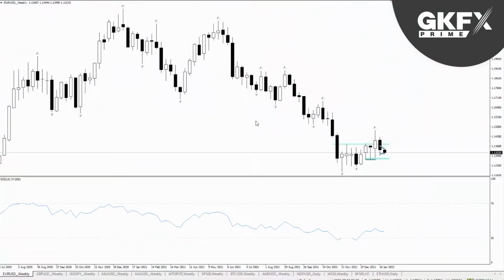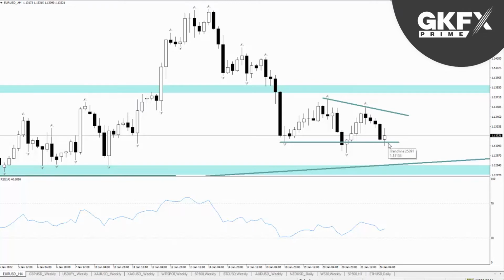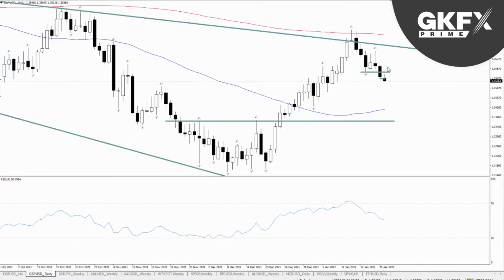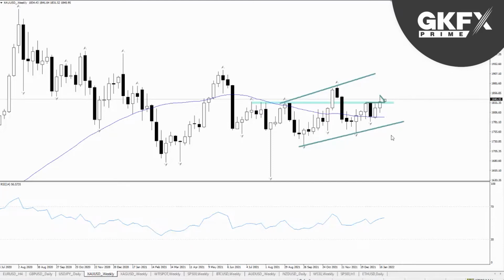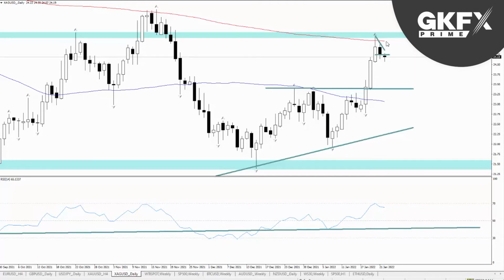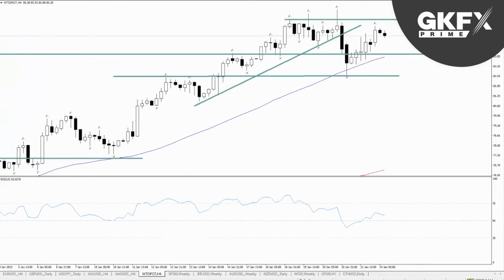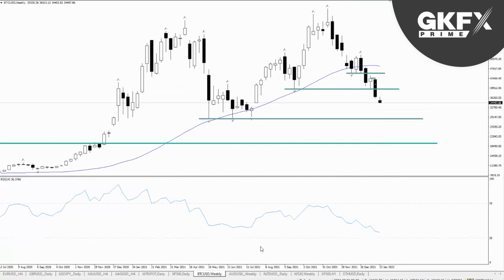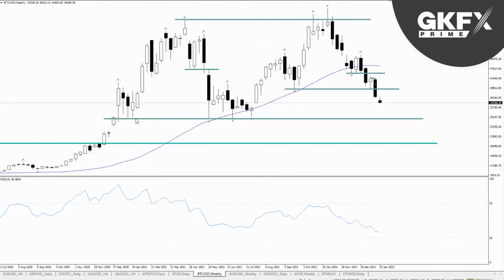S&P 500 Downtrend, Gold & More - FOREX WEEKLY WEBINAR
GKFX Prime offers the most competitive spreads for top traded instruments!

📱: The best way to keep track of your accounts. Get notifications
and access your dashboard any time!